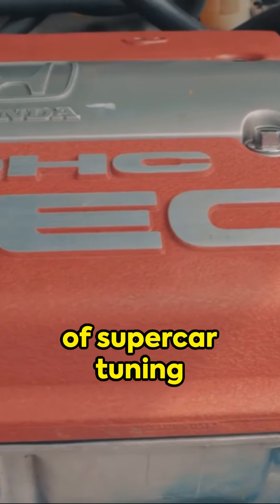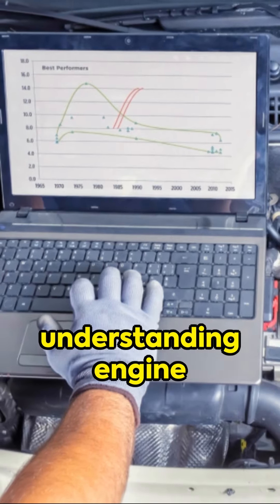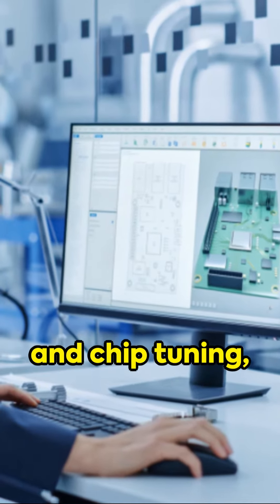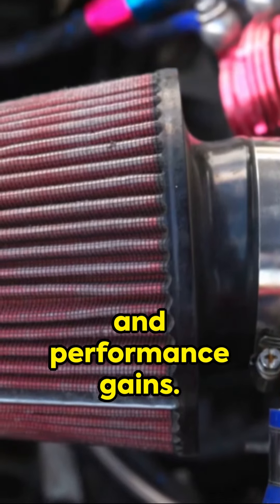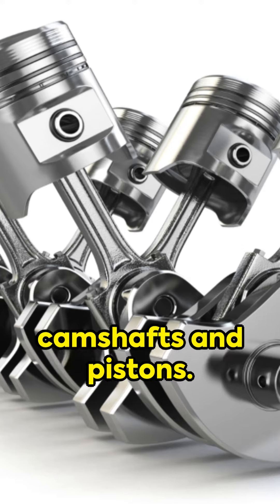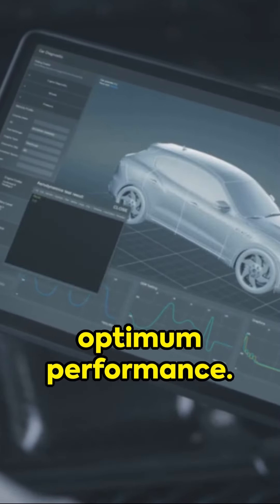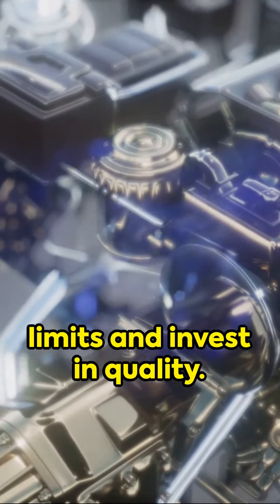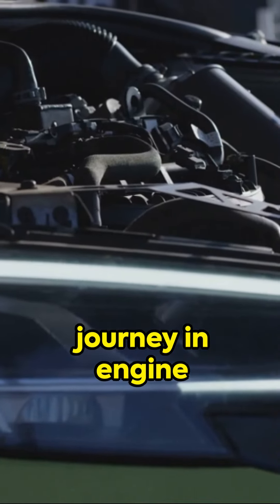Unleashing Supercar Velocity: Ultimate Tuning Guide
In this ultimate  over view guide, we delve into the world of supercar velocity and explore the incredible speed and power these machines possess. From the latest models to classic favorites, we cover everything you need to know about unleashing the full potential of these high-performance vehicles. Join us as we take a deep dive into the world of supercar velocity and discover what makes these cars truly special. Get ready to rev your engines and feel the adrenaline rush of speed like never before! Car mods, speed, performance, engine tuning, exhaust, customization, turbos, and a fast car is all part of supercar tuning.